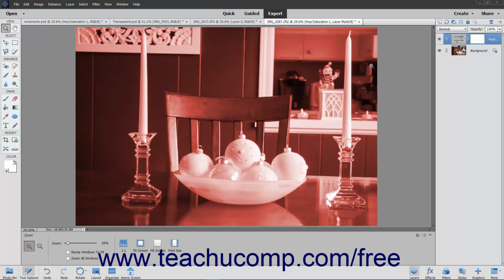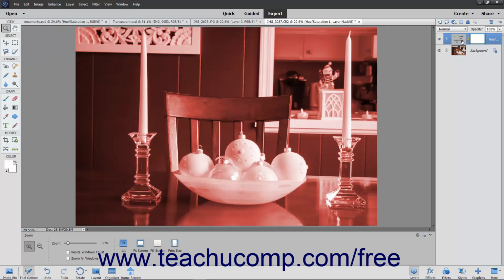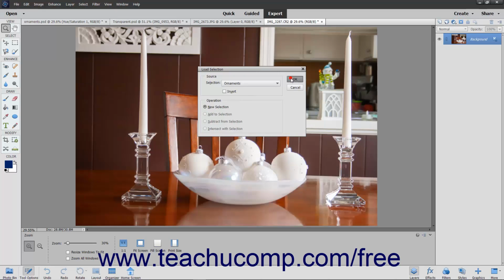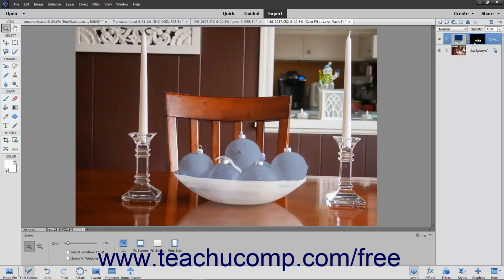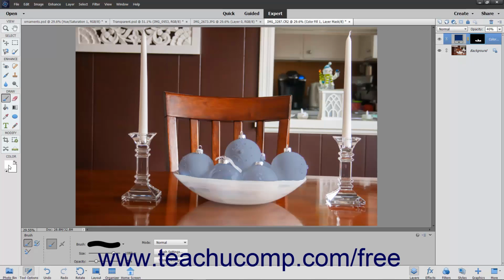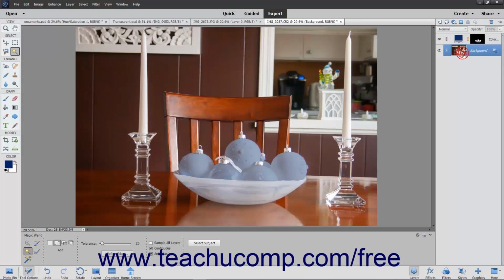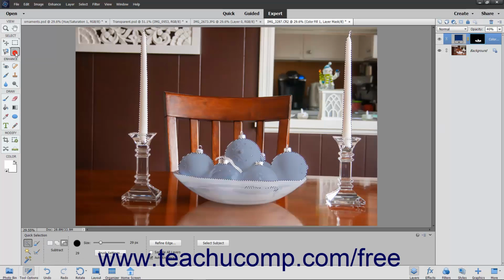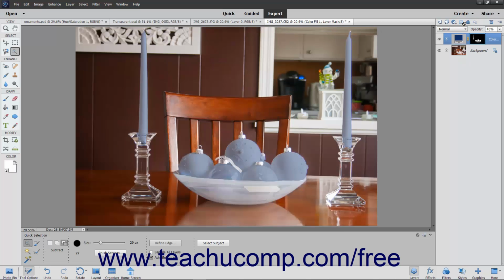Learn How to use Layer Masks in Adobe Photoshop Elements 2023: A Training Tutorial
FREE Course! Learn how to use layer masks in Photoshop Elements 2023 A clip from Mastering Photoshop Elements Made Easy. - the most comprehensive Photoshop Elements tutorial available. Visit us today!